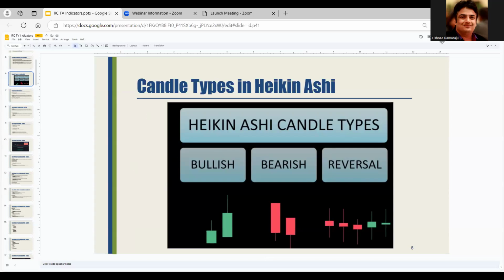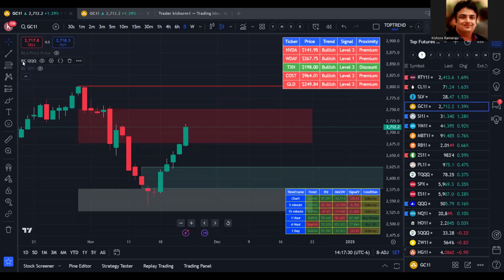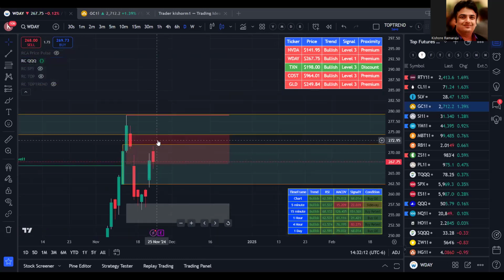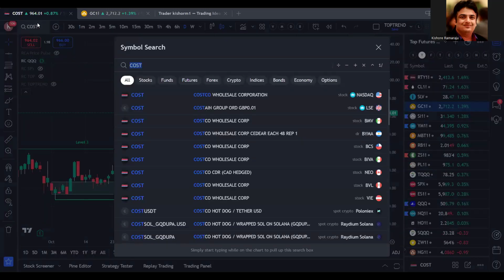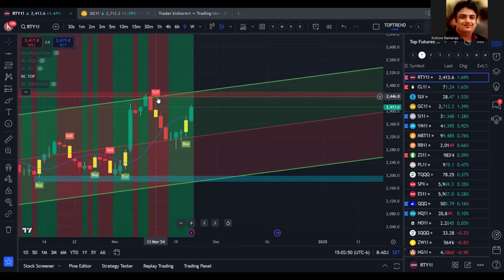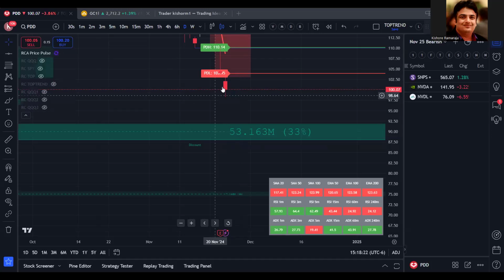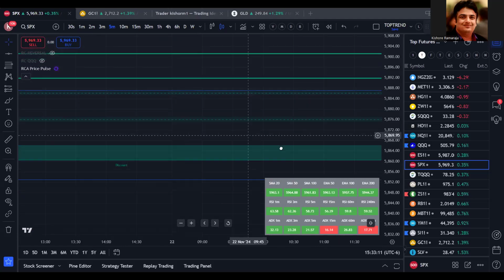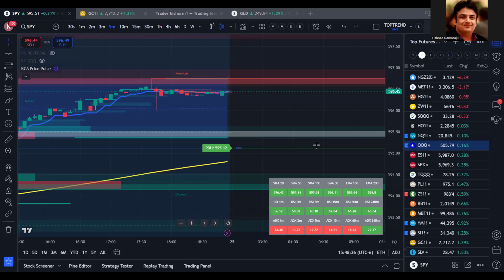Systematic Trading for consistent gains